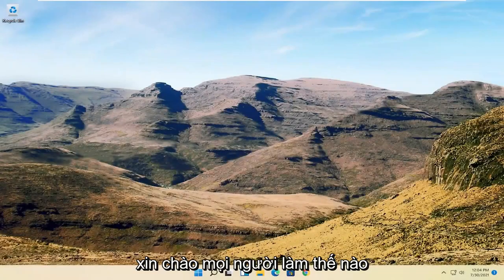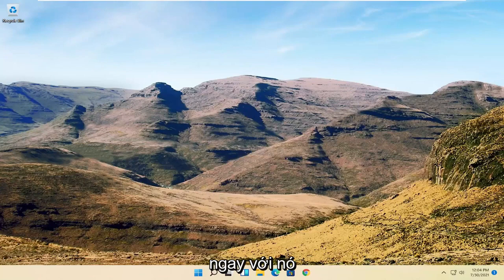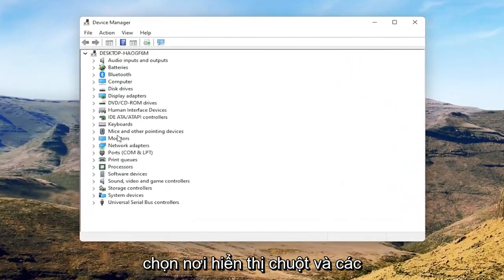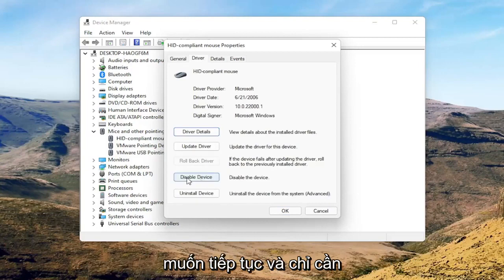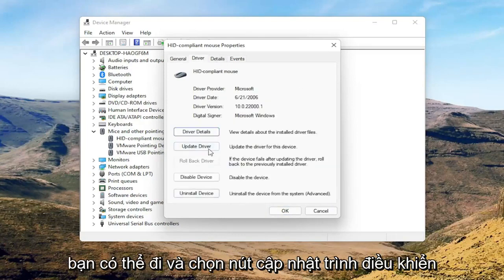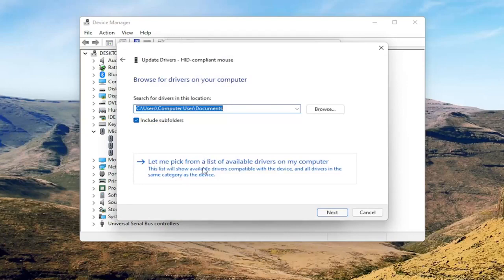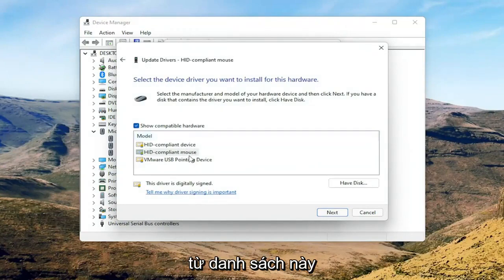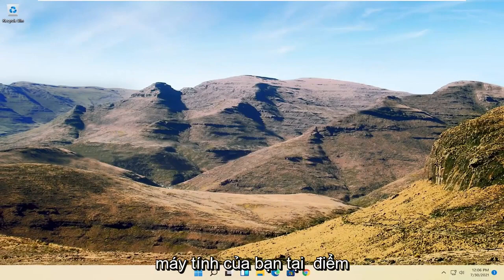Cách khắc phục con trỏ chuột biến mất trong Windows 11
Cách khắc phục con trỏ chuột biến mất trong Windows 11 [Hướng dẫn]

Con trỏ liên tục biến mất có thể do nhiều nguyên nhân khác nhau, nên có thể có nhiều giải pháp khác nhau. Con trỏ có thể hoàn toàn không hoạt động hoặc nó có thể biến mất trong các tình huống cụ thể. Các nút chuột thậm chí có thể hoạt động trong khi con trỏ bị ẩn.

Các vấn đề được giải quyết trong hướng dẫn này:
con trỏ chuột biến mất cửa sổ 11
con trỏ chuột biến mất
con trỏ chuột biến mất máy tính xách tay windows 11
con trỏ chuột biến mất acer
con trỏ chuột của tôi biến mất cửa sổ 11

Khi bạn di chuyển chuột hoặc bàn di chuột, không có gì trên màn hình. Một điều kiện khác là chuột của bạn chạy tốt trong giây lát, nhưng sau đó, con trỏ bị đóng băng và sau đó bỏ lỡ. Vì vậy, con trỏ Windows 11 của bạn không thể hoạt động bình thường. Làm thế nào để bạn lấy lại con trỏ?